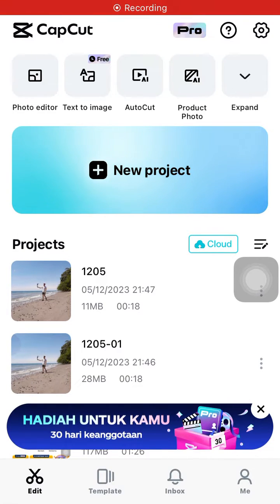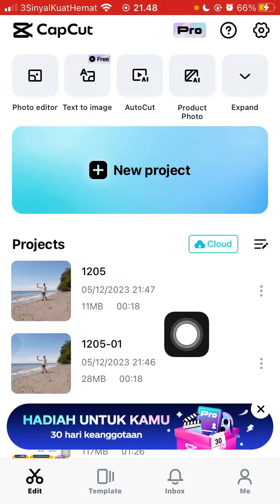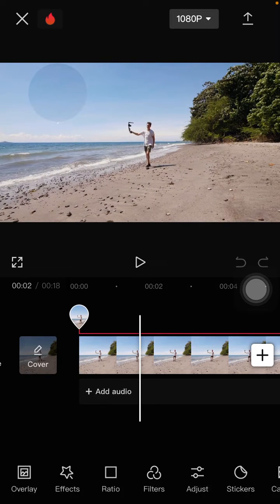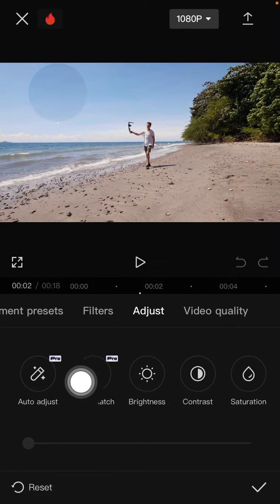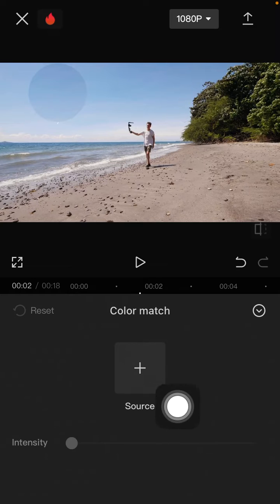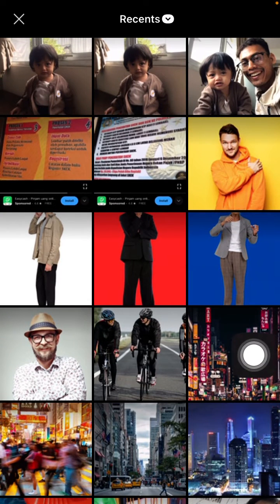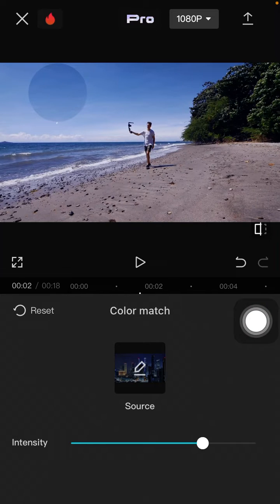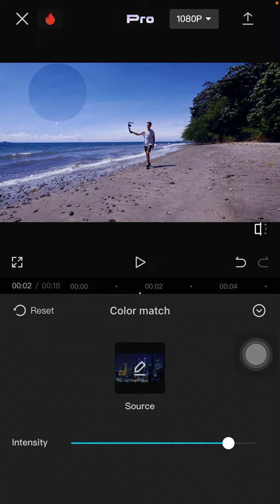~Ever Wondered How to Match Colors in CapCut? Discover the Secret with This Step-by-Step Tutorial!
Unlock the mesmerizing world of color harmony in your CapCut videos with our step-by-step tutorial on color matching! 🌈 If you've ever wondered how to seamlessly blend and match colors in your video projects using CapCut's incredible Color Match feature, you're in for a treat.

In this comprehensive guide, we'll take you through the process of enhancing your video editing skills by utilizing the latest Color Match tool in CapCut. Whether you're a beginner or an experienced editor, this tutorial is designed to cater to all skill levels.

🎨 Mastering Color Matching with CapCut: Step-by-Step Guide 🎥

1. Introduction to Color Magic
Dive into the world of color manipulation with CapCut's Color Match feature. Learn how this tool can elevate the visual appeal of your videos.

2. Accessing Color Match in CapCut
Discover the simple steps to access the Color Match feature. We'll guide you through the interface and show you where to find this powerful tool.

3. Choosing the Right Color Palette
Understand the importance of selecting the right color palette for your videos. We'll provide tips on creating a visually stunning composition.

4. Applying Color Match to Your Project
Follow along as we demonstrate how to apply the Color Match effect to your videos. Watch as your footage transforms with a simple click!

5. Fine-Tuning and Customization
Learn how to fine-tune and customize the Color Match effect to suit your unique style. Personalize your videos with ease.

6. Pro Tips and Tricks
Unlock additional pro tips and tricks to take your color matching skills to the next level. Enhance your editing prowess with insider knowledge.

🔥 Don't miss out on the chance to level up your video editing game! Ready to bring your videos to life? Let's dive into the world of color magic together! 🚀